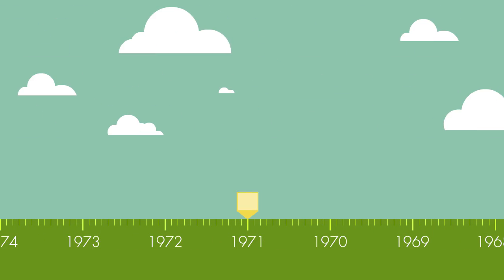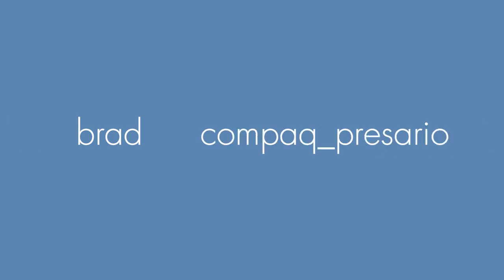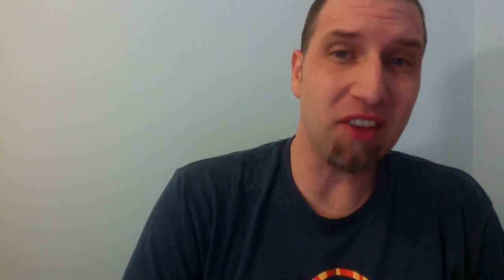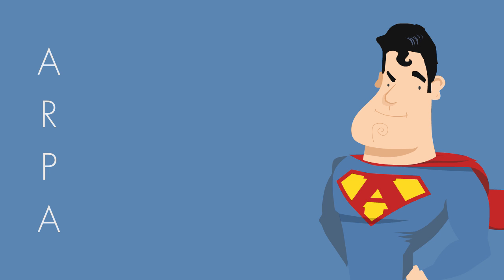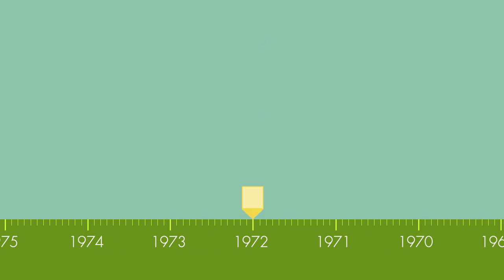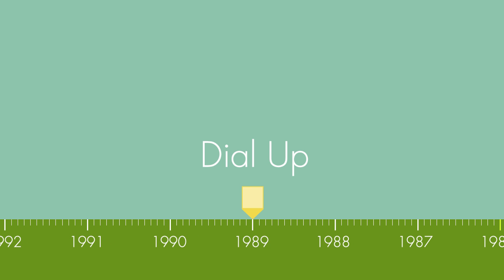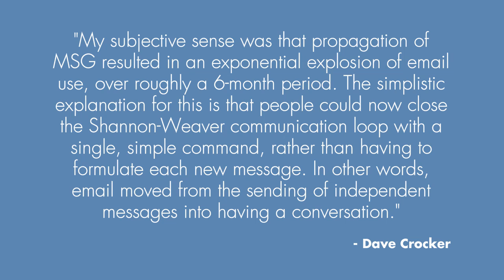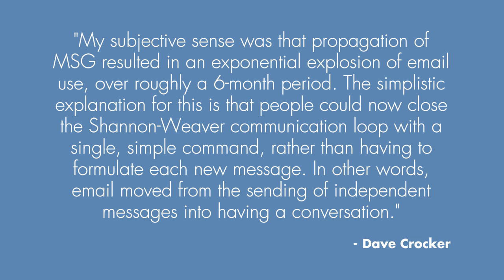The History of Email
Where the Web Was - Episode 2, The history of email.

In this episode we take a look back at the history of email to understand where it came from and why it's important.